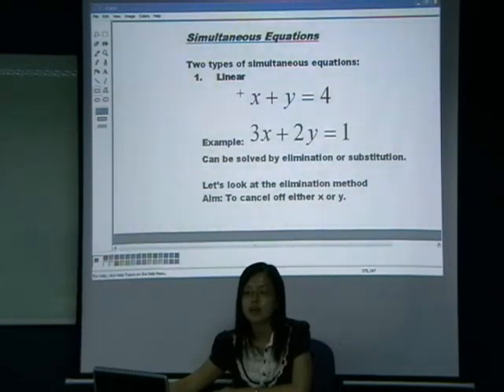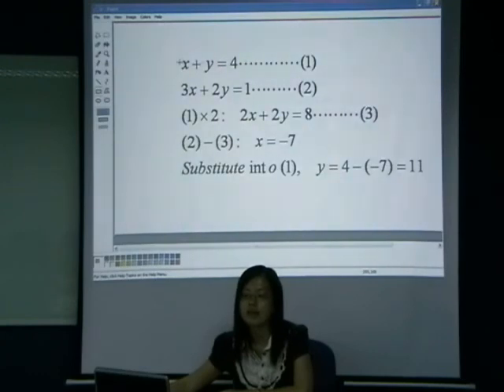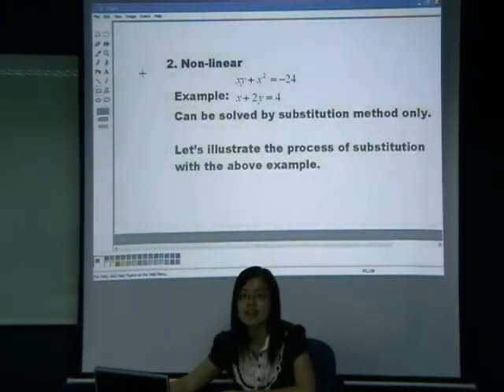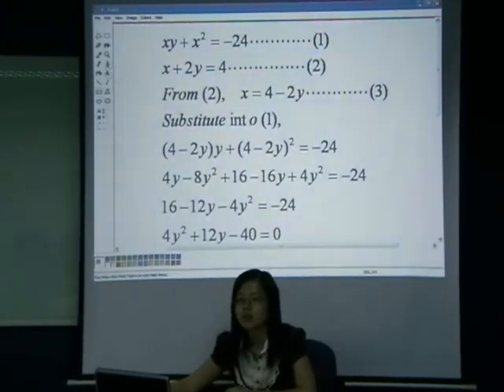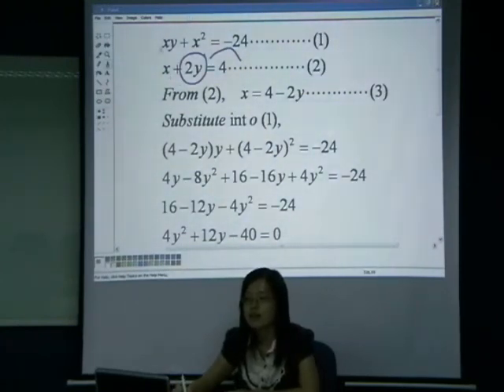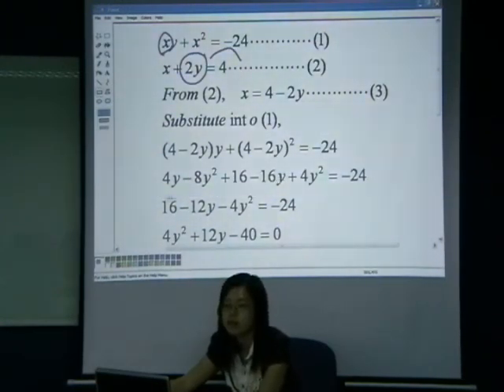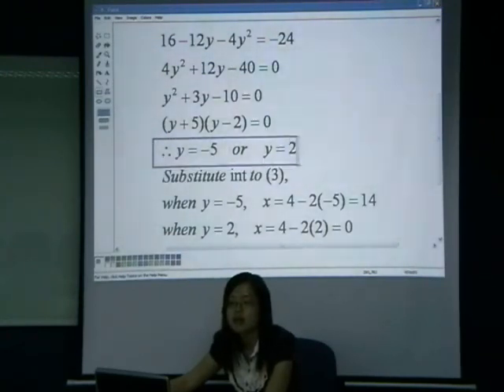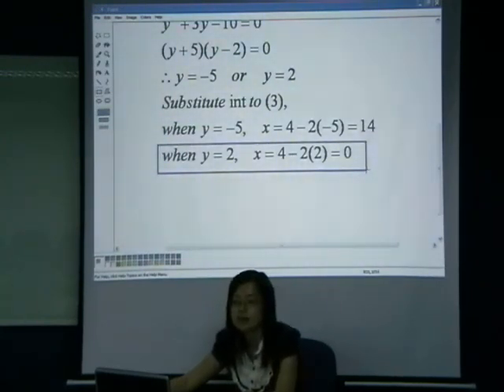Ching Min Trial